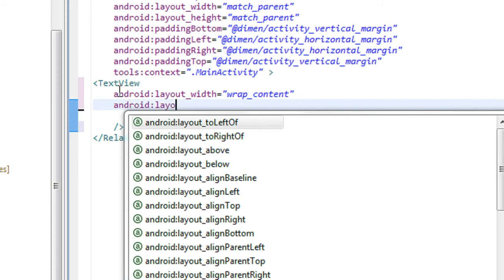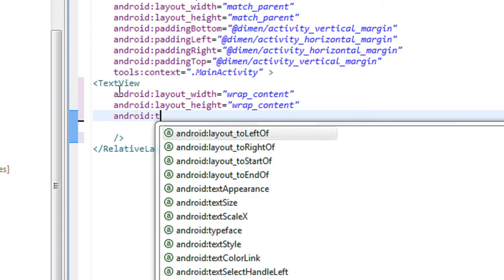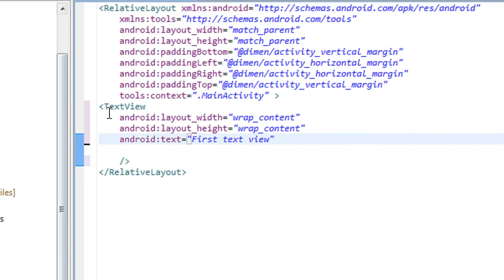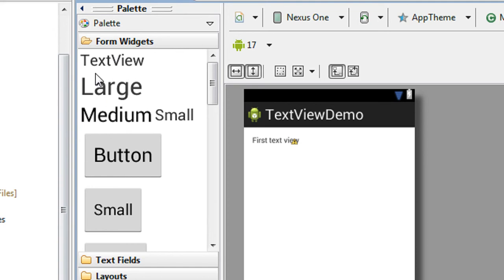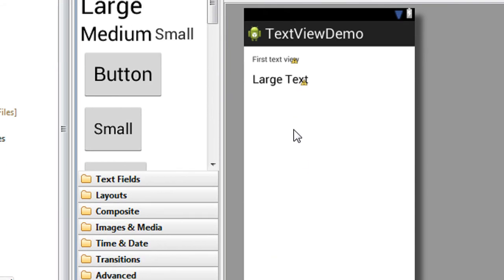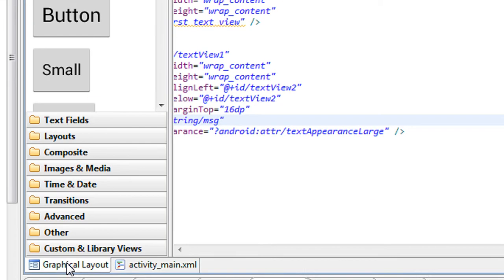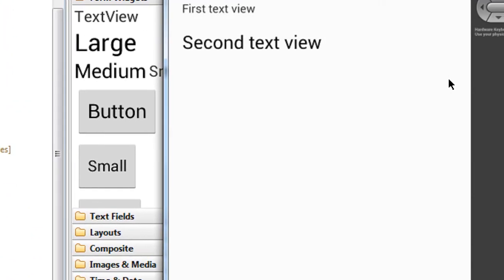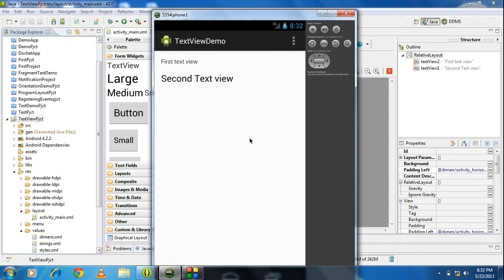android tutorial for beginners 33 android textview 1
android basic views TextView part 1